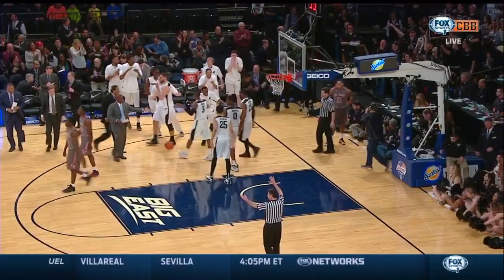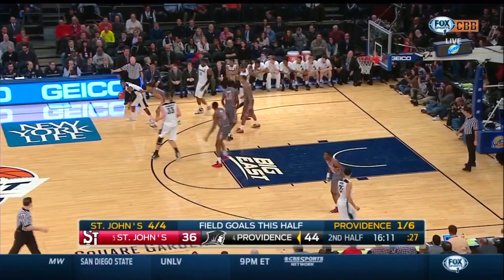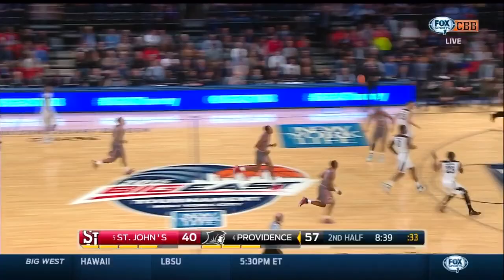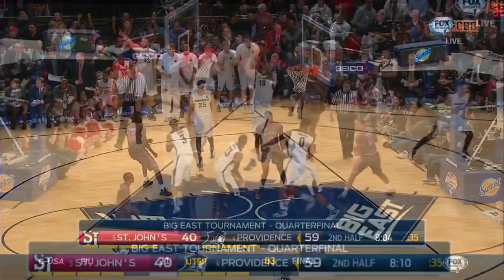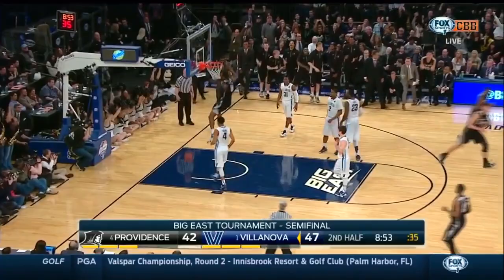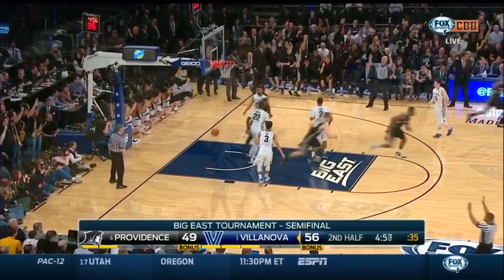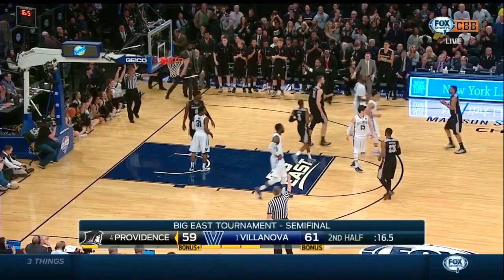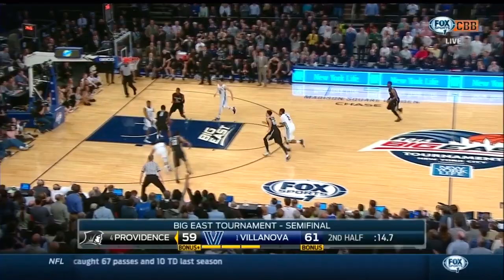Highlights: Kris Dunn Shines at the Big East Tournament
Kris Dunn has become one of the most talked about players in the country, and he did nothing to slow that down at the Big East Tournament. Here are all his highlights from a spectacular two day showing that is sure to earn his All-Tournament Team honors, even with the tough loss to Nova in the semifinals.